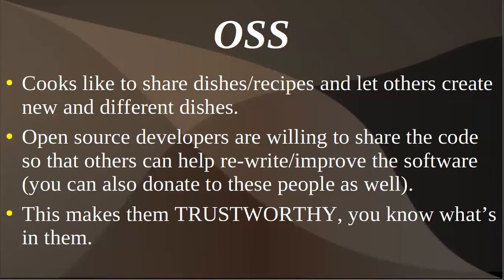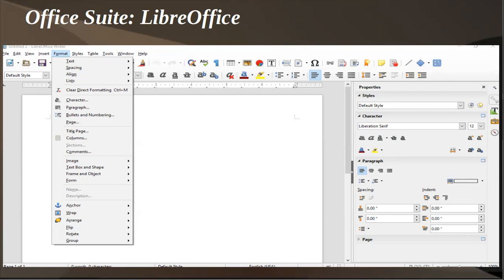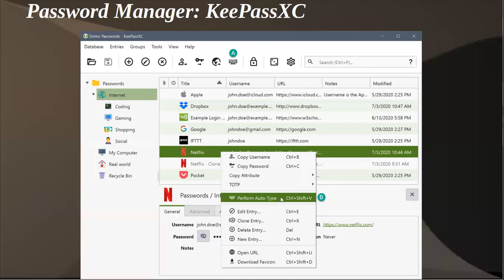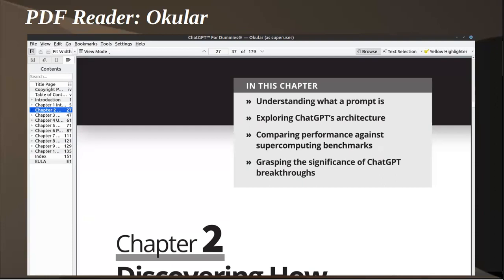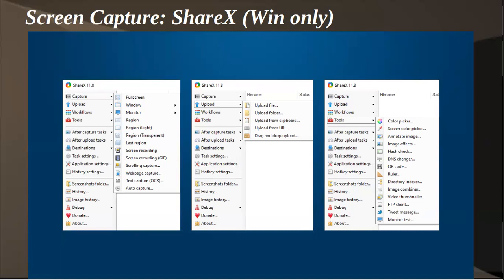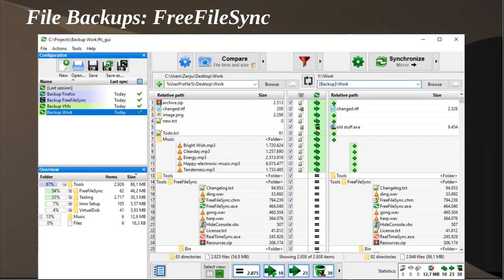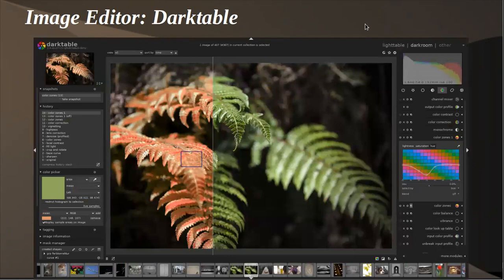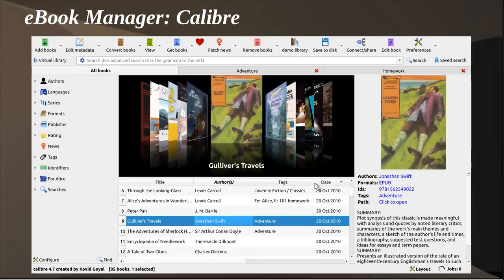2024-04-21 Presentation Free Open Source Software